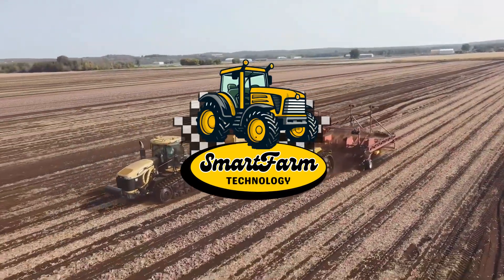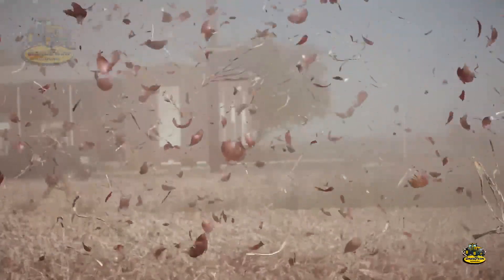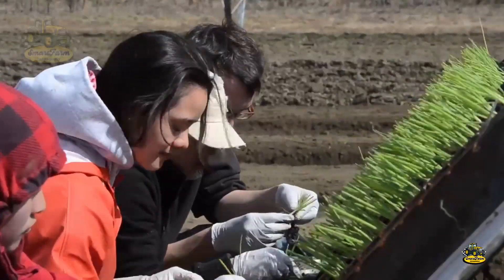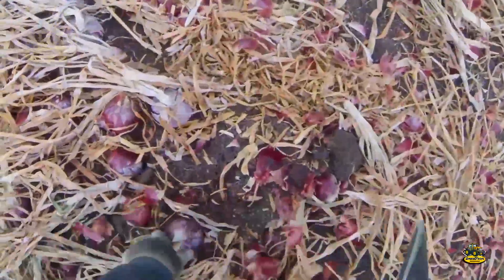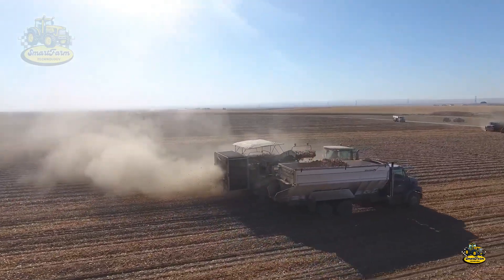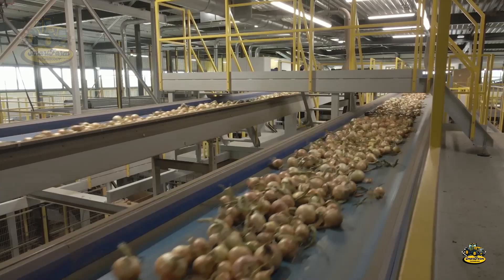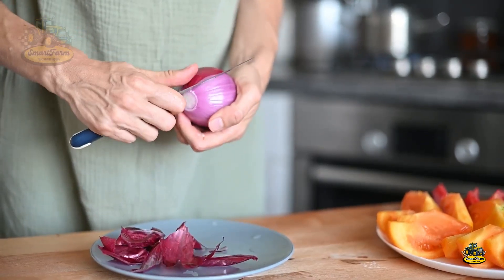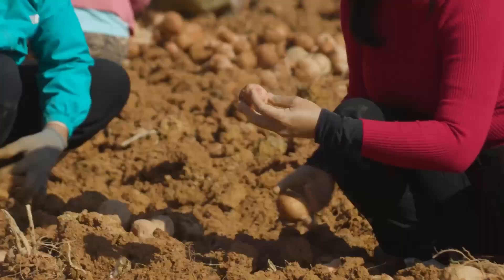How Millions of Onions are Harvested - The Secret Behind Your Favorite Onion Products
Discover the incredible journey of onions from California’s fertile fields to your favorite dishes! In this video, we unveil the secrets behind modern onion farming and harvesting techniques that ensure quality and sustainability. Join us at SmartFarm Tech and learn how technology transforms these humble veggies into culinary stars!